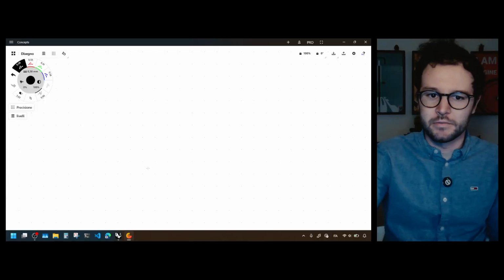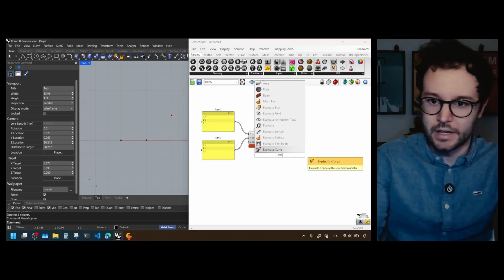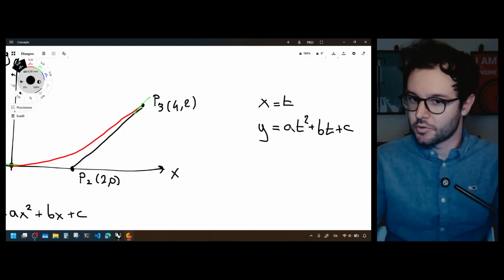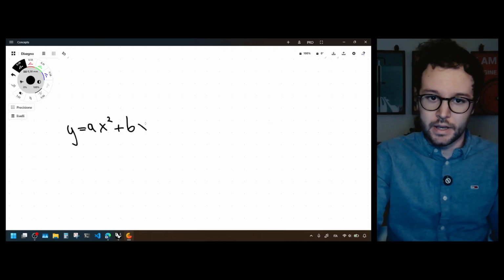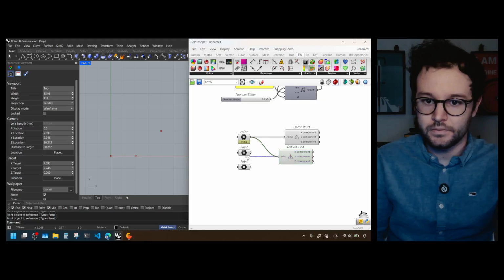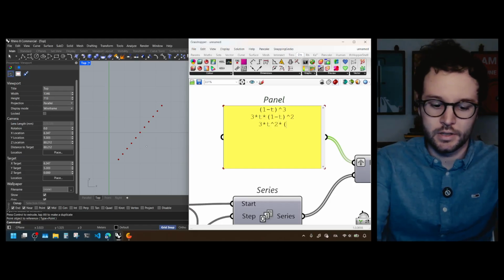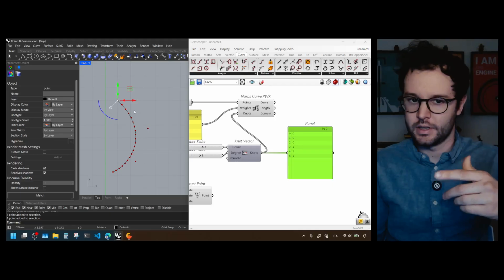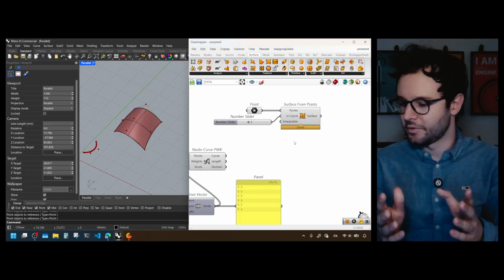NURBS Curves and Surfaces - Basis functions, weight, knots #13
In this video we explore the building blocks of NURBS (Non Uniform Rational Basis Splines):
- polynomials of nth degree
- basis functions
- weights
- knots